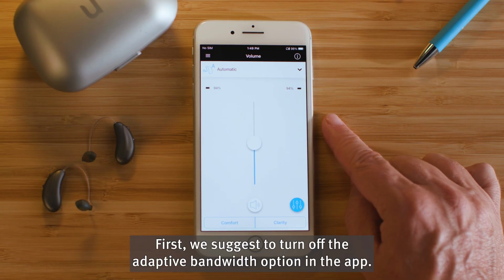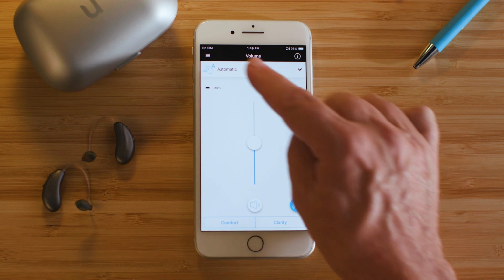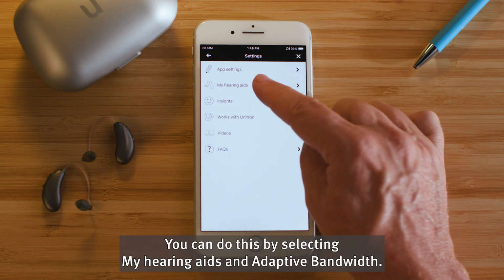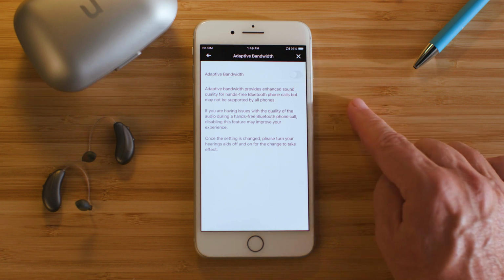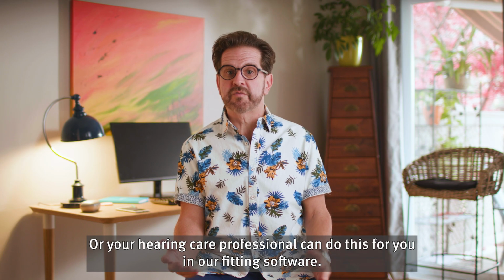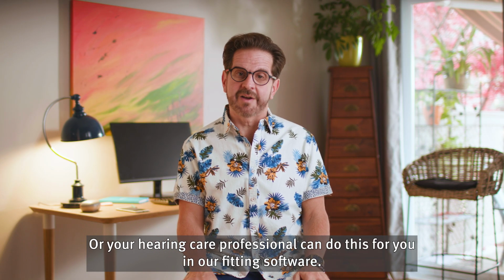Ask an Audiologist: Static When Using iPhone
Having trouble with your Unitron hearing aids disconnecting from Bluetooth? 📱🎧 Douglas Baldwin, Senior Global Training Manager at Unitron, is here to guide you through an easy fix!

🔹 Steps to Restore Connection:
✅ Check Bluetooth settings—if your hearing aid is listed, tap to reconnect.
✅ If not listed, turn your hearing aids off and back on to enter pairing mode.
✅ Select your Unitron hearing aid from the available devices and pair again.

With these quick troubleshooting steps, you’ll be back to enjoying seamless streaming and hands-free calls in no time!